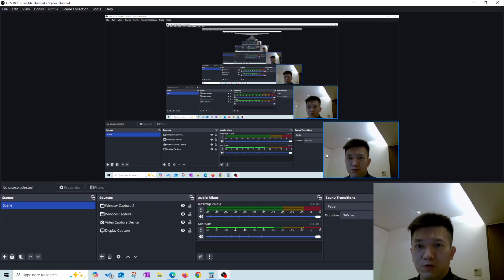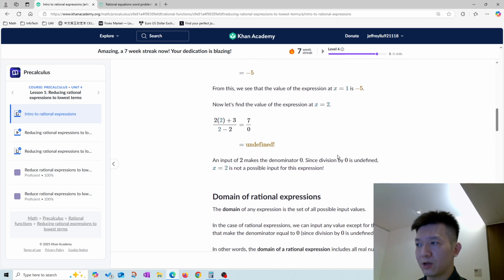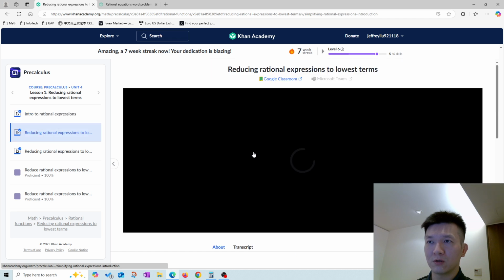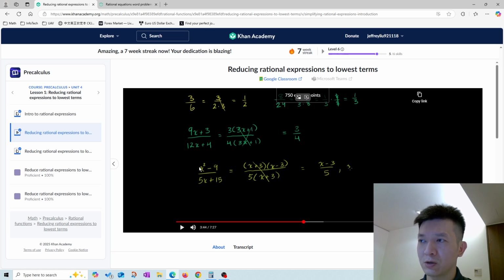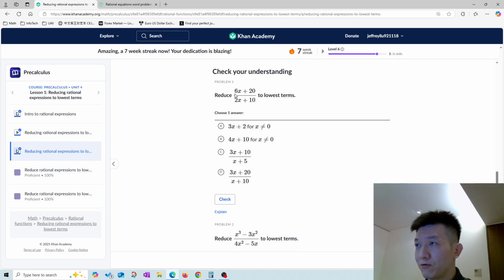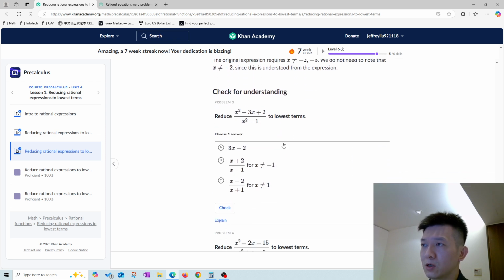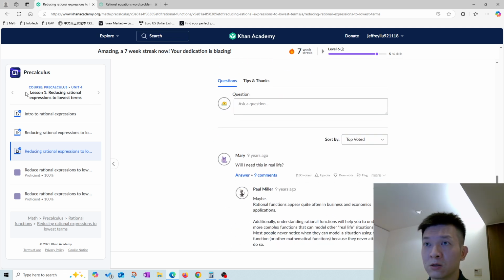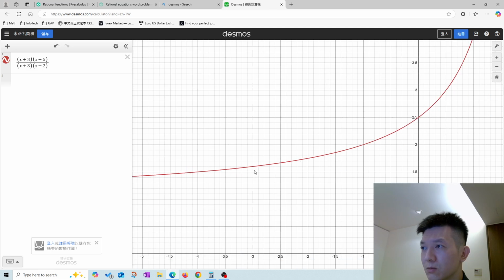美國學校數學-先修微積分-有理函数 Precalculus - Rational Functions 1 / 7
台灣美國國際學校數學-先修微積分-有理函数 Precalculus - Rational Functions 1/7. Rational functions的重點在於5點: 1 horizontal asymptotes 2 vertical asymptotes 3. intercepts 4. removable discontinuities 5. +-∞. 加油考試順利